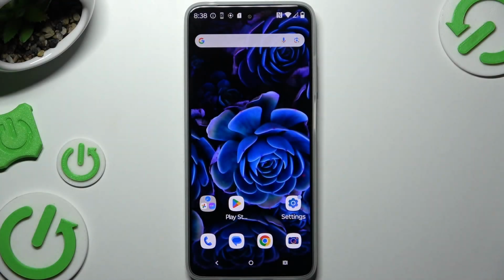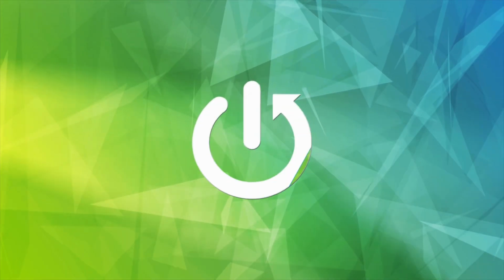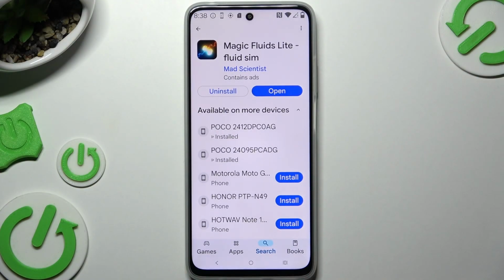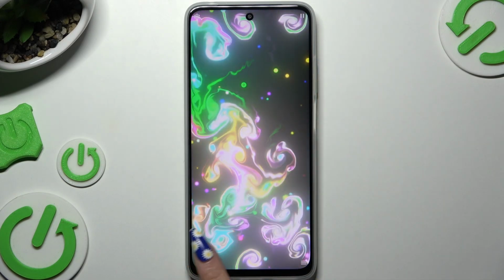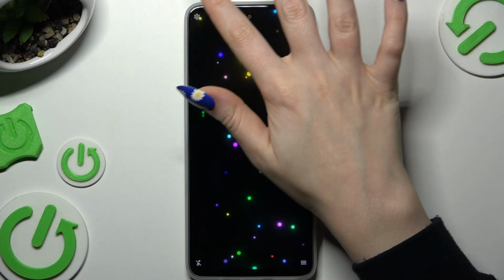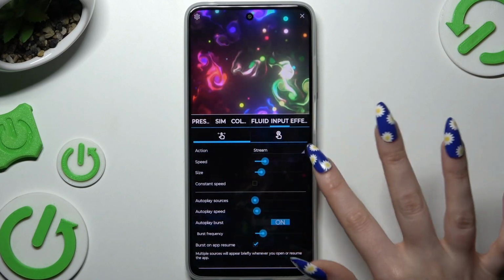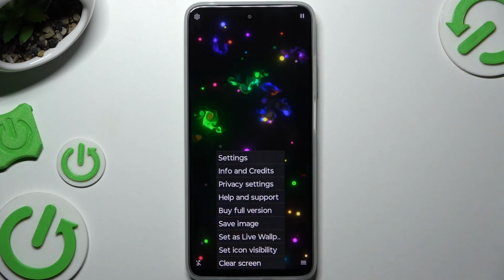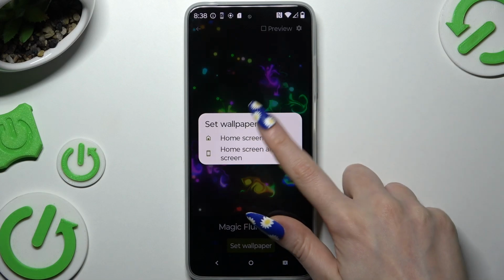How to Download and Apply Magic Fluids Live Wallpaper on Motorola Moto G (2025)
Learn how to download and apply the Magic Fluids live wallpaper on your Motorola Moto G (2025) for a stunning visual experience. This guide will walk you through the process of finding and installing the Magic Fluids app, and then setting it as your wallpaper to add interactive, fluid animations to your home screen.

How to download Magic Fluids live wallpaper on Motorola Moto G?
How to apply live wallpaper on Motorola Moto G?
How to use Magic Fluids live wallpaper on Motorola Moto G?